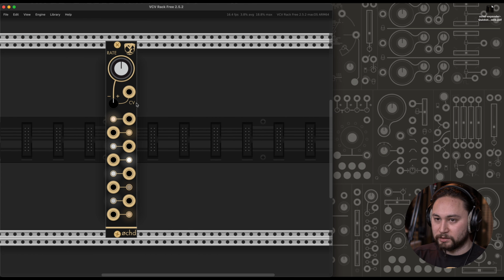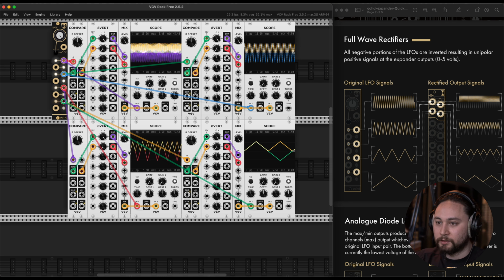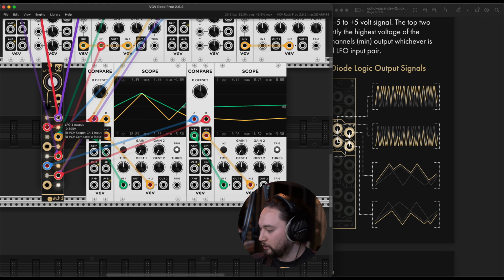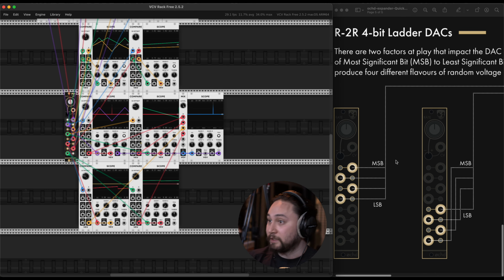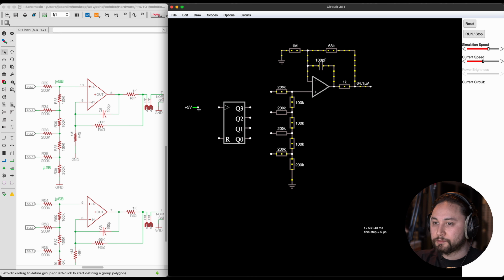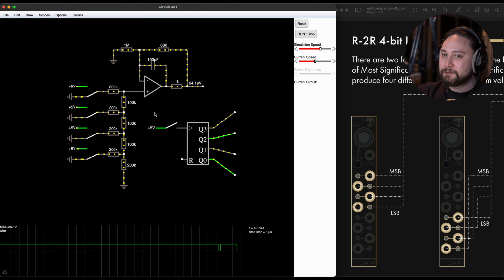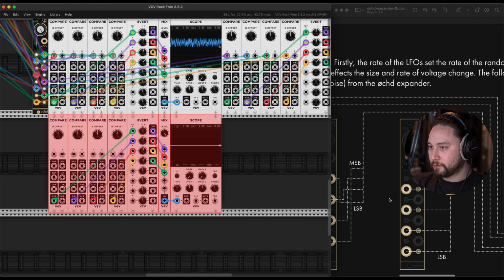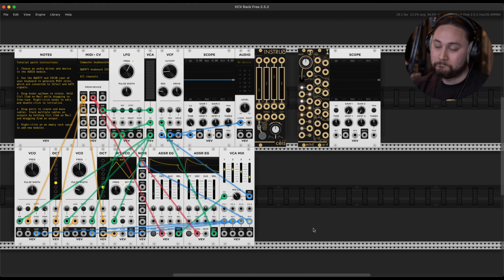Instruō - øchd Expander DIY tutorial && VCV Rack update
Hello!
Happy end of 2024 :)
I hope you've had a good year.

I would like to thank everyone that has supported Instruō this past year and previous years. The company has grown a lot since I was pottering about in my spare room.
I have the pleasure of working along side an incredible team.
A lot of the work these past few years has been very much behind the scenes.
2025 is going to be exciting! I'll leave it at that!

This is a video I've been meaning to do for a while. Since we launched the øchd expander.
The expander module itself was a really fun challenge. I wanted to utilise what the øchd generates in as efficient a way as possible to expand its utility.
Much of the theory behind it I prototyped in VCV rack. Especially the DAC section.
This is a full real time step by step of how to DIY the signal processes and outputs of the øchd expander.
There may be more efficient ways of achieving these and many modules out there provide the same utilities, but this is a collection of patches that I reach for then I need such things.

It's a bit technical, but I hope the video introduces some ideas for patches.
~Jason

00:00:00 Instruōduction
00:01:13 What we're building
00:02:09 VCV Rack
00:03:00 øchd Expander sections rundown
00:03:24 Section 1: full wave rectifiers
00:05:04 "compare" module, comparator utility
00:05:25 LFO distribution to rectifiers
00:06:00 Patching rectification
00:09:02 completing Section 1
00:10:40 Section 2: diode logic
00:11:49 LFO distribution to diode logic pairs
00:12:53 Max and Min extraction
00:14:15 waveshaping with øchd self patching
00:15:13 Min/Max comparison to source signals
00:16:11 completing Section 2
00:18:15 Section 3: trigger extraction
00:19:00 Trigger vs LFO phase relationship
00:19:37 LFO distribution to trigger extraction
00:20:08 extracting square from triangle LFO
00:21:26 Trigger duration from comparator threshold
00:21:50 completing Section 3
00:23:04 øchd expander output cascade
00:25:07 Section 4: R-2R ladder DACs
00:26:33 Building the circuit in a simulator
00:30:29 R-2R ladder DAC explained
00:32:13 binary counting
00:33:00 digital to analogue ramp generation
00:33:26 manually defined bits
00:34:01 extracting bits from the øchd
00:35:13 R-2R DAC equivalent in VCV Rack
00:38:05 precision voltage definition
00:38:47 DAC1 modelling
00:39:09 MSB/LSB
00:39:47 discrete voltage amplitudes per bit
00:41:10 DAC reconstruction in VCV
00:44:20 mapping øchd LFOs as bits
00:46:16 DAC2 modelling
00:47:35 DAC3 modelling
00:50:03 DAC4 modelling
00:51:00 DIY øchd expander complete!
00:53:55 VCV rack update